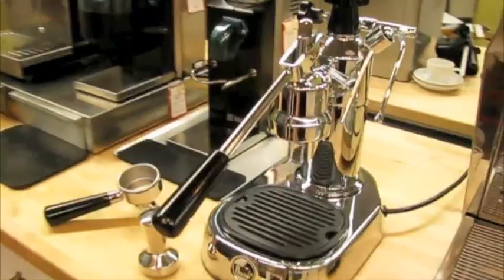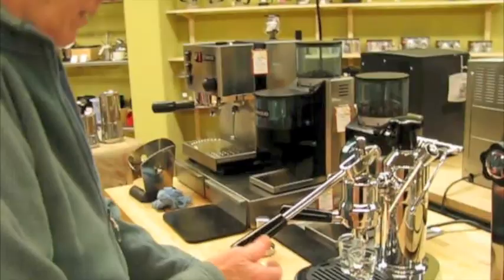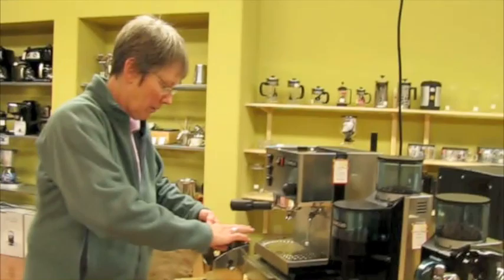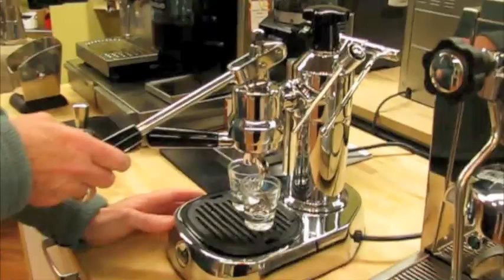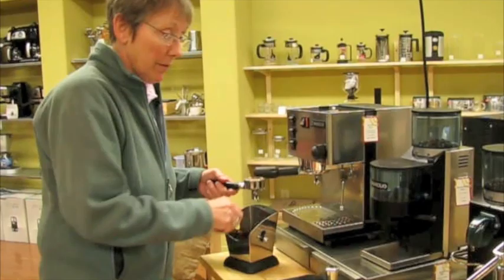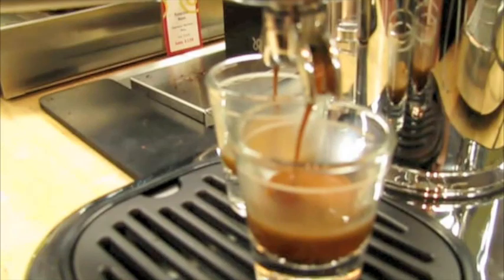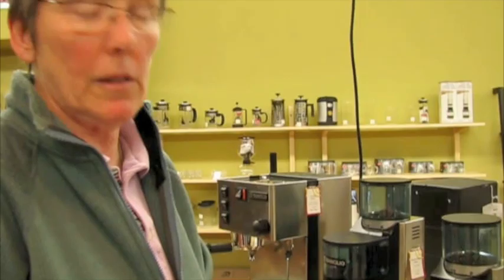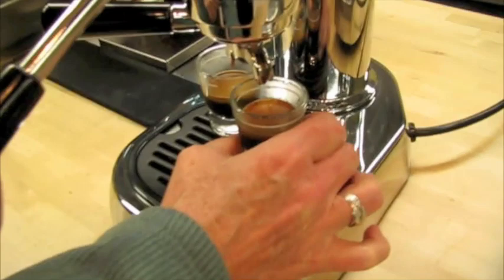Learning to Use a La Pavoni Manual Espresso Machine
Gail experiments with a La Pavoni manual lever espresso machine, trying different grind levels in order to extract the best espresso shot.